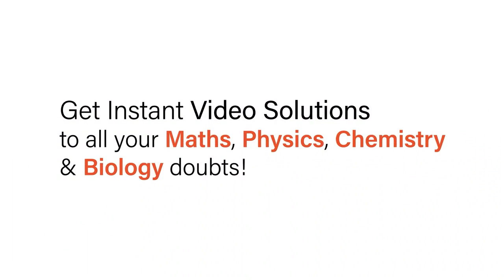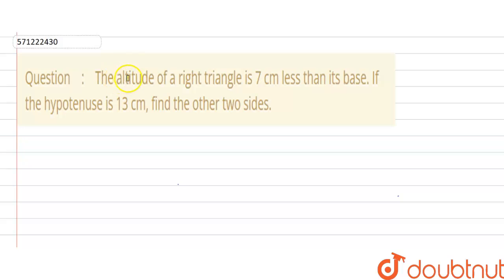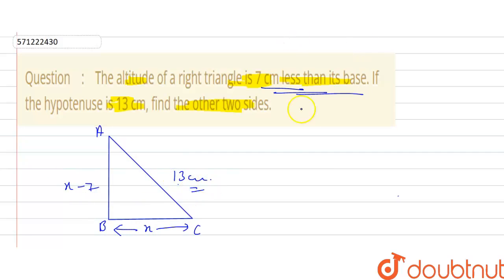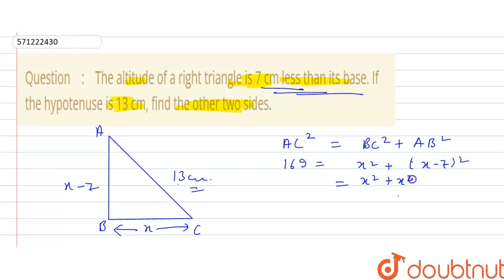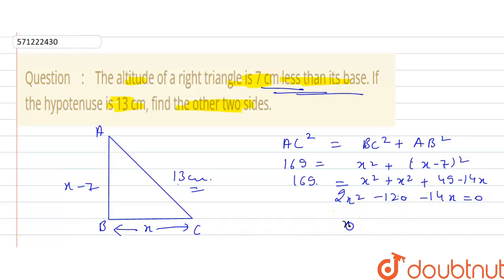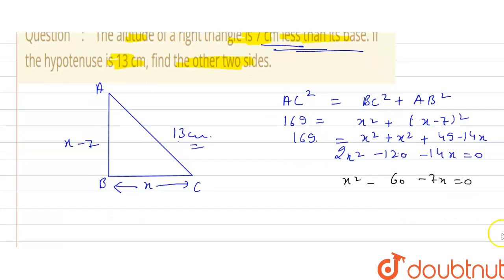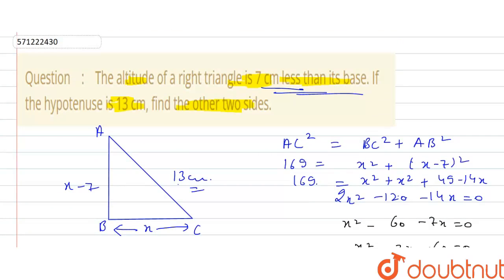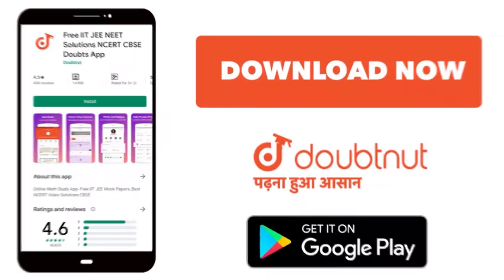The altitude of a right triangle is7 cm less than its base. If the hypotenuse is 13 cm, find the...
The altitude of a right triangle is7 cm less than its base. If the hypotenuse is 13 cm, find the other twosides.
Class: 10
Subject: MATHS
Chapter: QUADRATIC EQUATIONS
Board:CBSE

👉 Have Any Query? Ask Us.